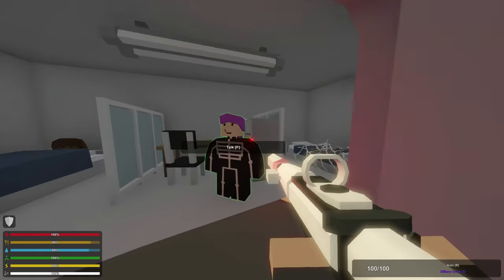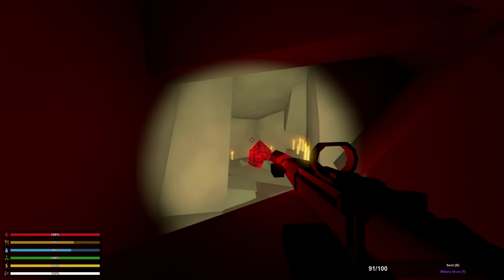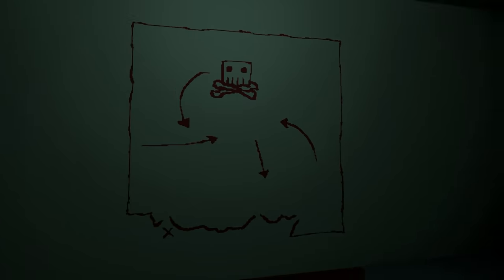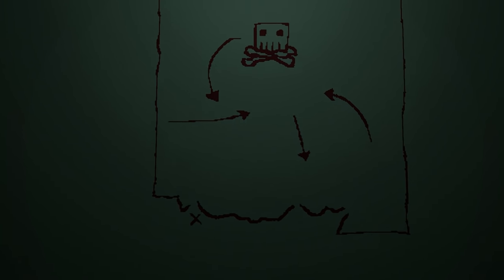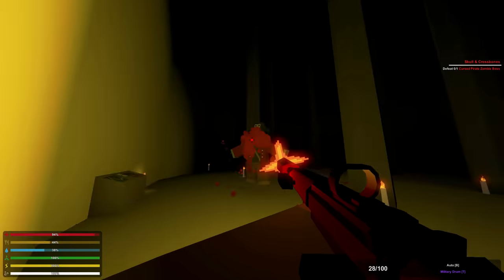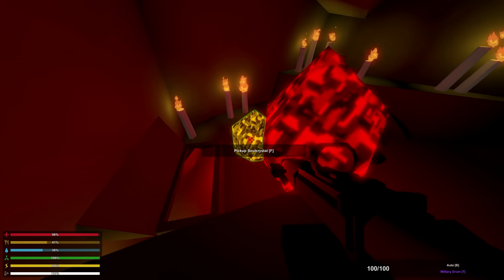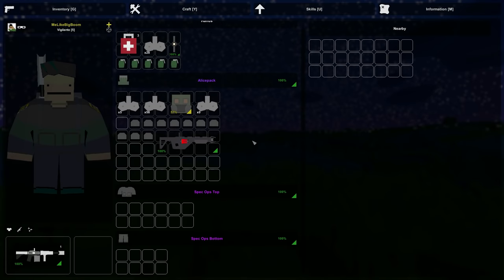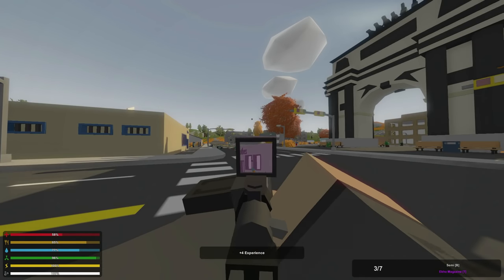Unturned: How to Complete the Mk. II Easter Egg (Shadowstalker Mk2, MkII Achievement)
➜ Earlier today another multistep easter egg and achievement was added to Unturned. This time, however, it's much more complex and rewards you with a fancy upgraded Shadowstalker upon completing it. Check it out!

GENERAL INFO

★ JOIN MY OFFICIAL UNTURNED SERVER:
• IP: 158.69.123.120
• PORT: 27042
• No Password

► PC Specs -

• 2x SLI EVGA GeForce GTX 980 Superclocked ACX 2.0's
• 16GB DDR3 1600MHz G.SKILL Ripjaws X Series RAM
• ASRock Z97 Extreme6 Intel Z97 ATX Motherboard
• 3TB Seagate Barracuda Hard Drive